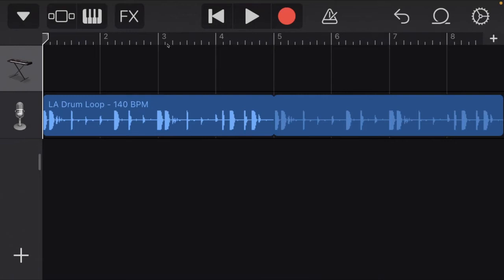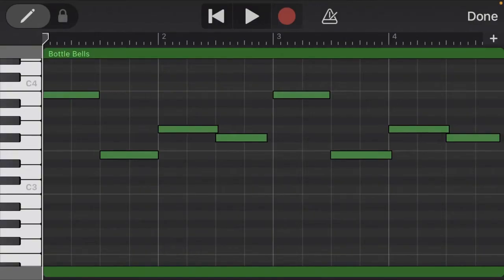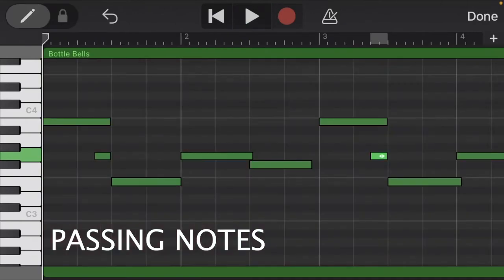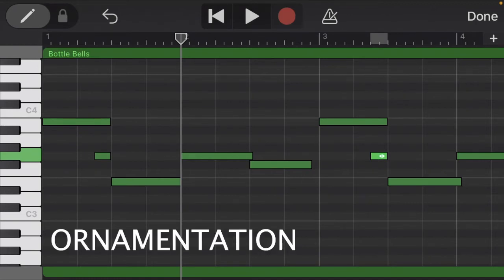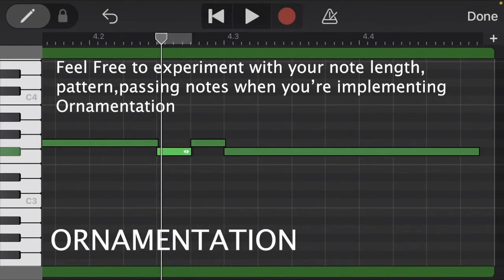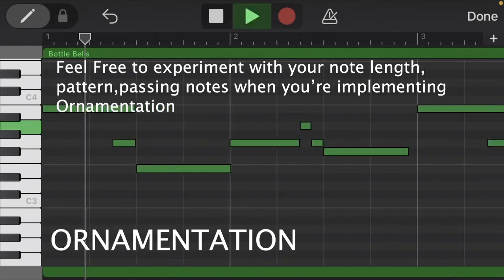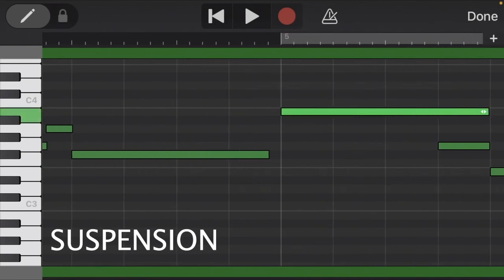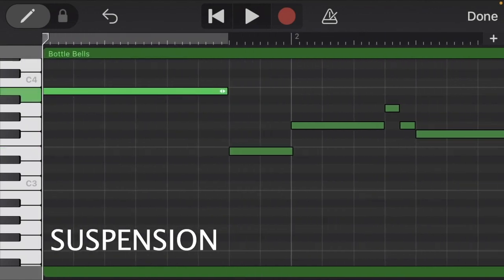Mobile Music Production 2.4 - Advanced Melodies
Mobile Music Production Course
Module 2 Lesson 4 (Advanced Melodies)